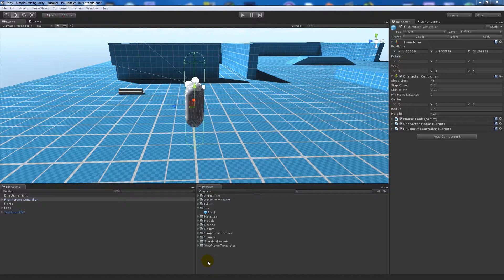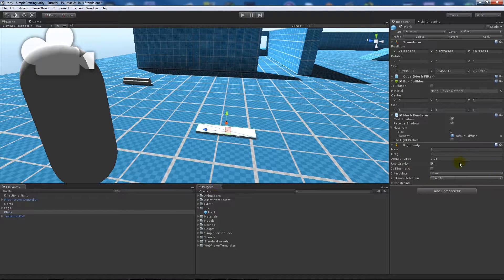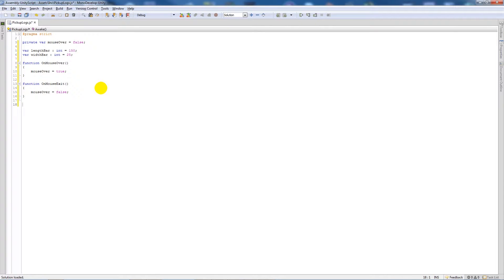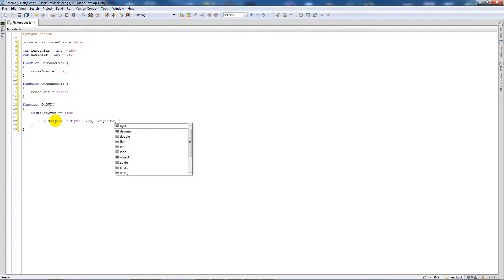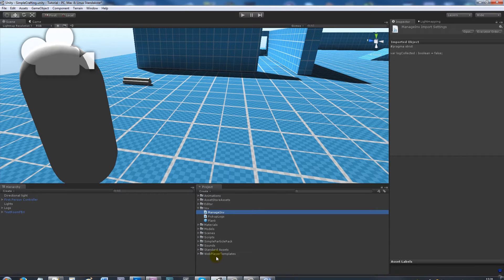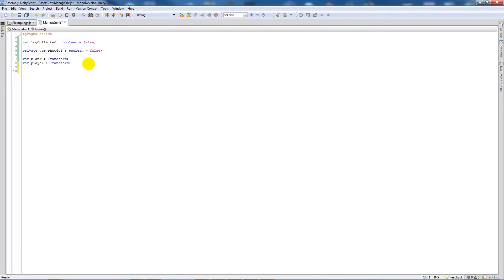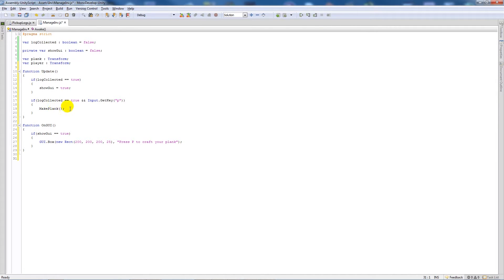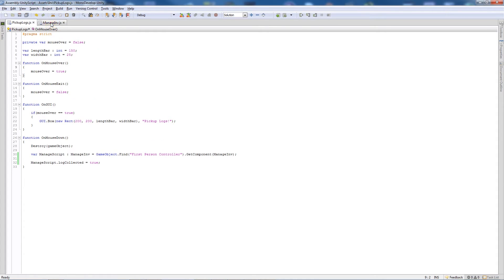[Unity 4] Creating a simple crafting system (JavaScript)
In this tutorial I show you how to create a simple crafting system in Unity 4. This tutorial is written in javascript!